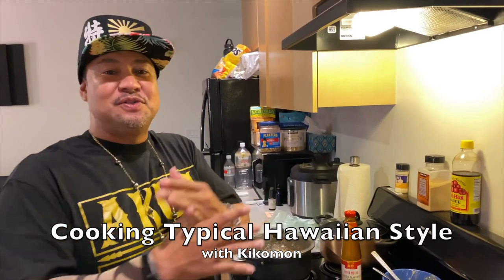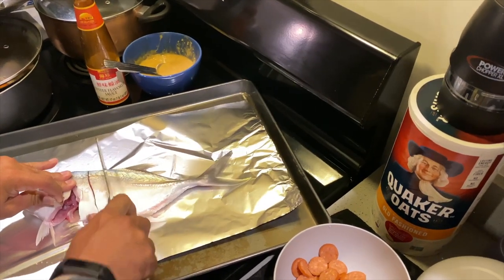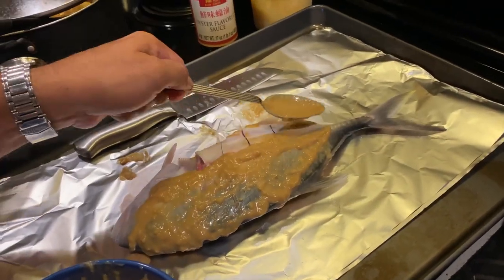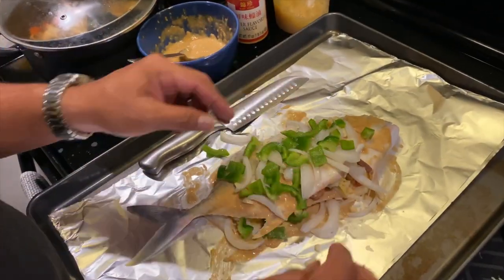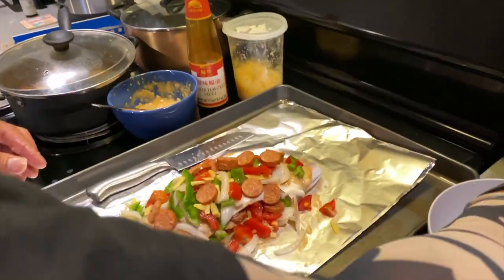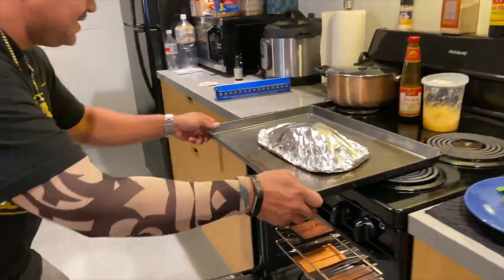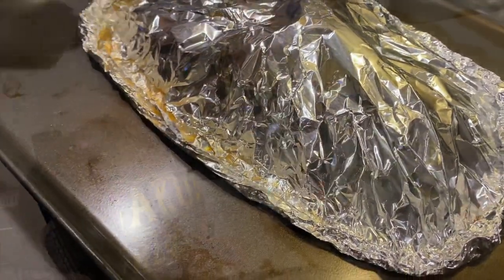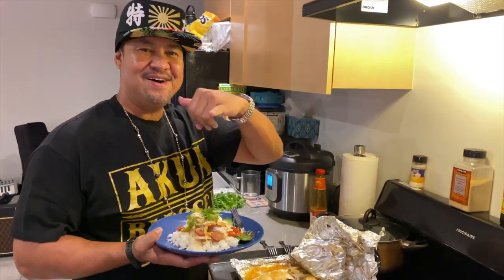Cooking Typical Hawaiians Style - Stuffed Papio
Cooking Typical Hawaiians Style - Stuff Papio